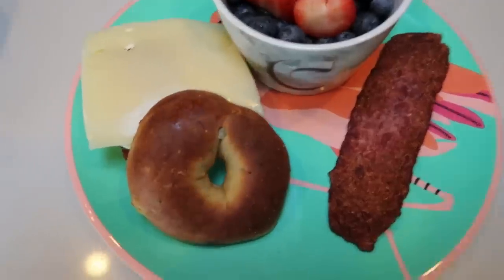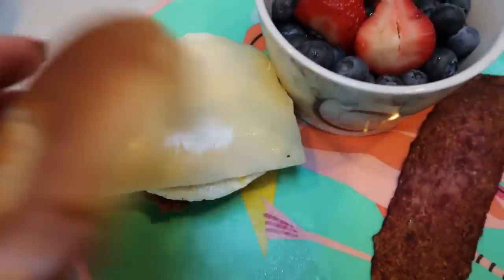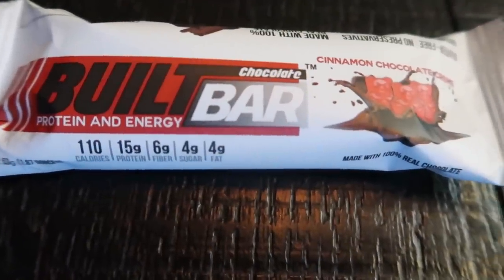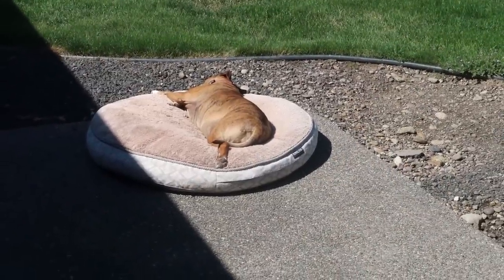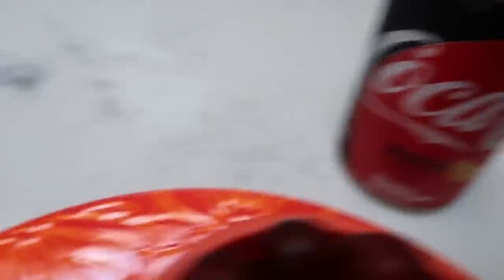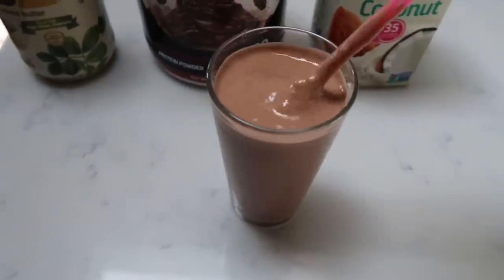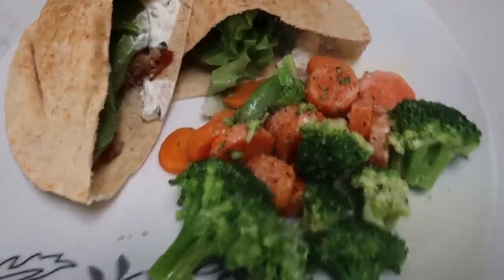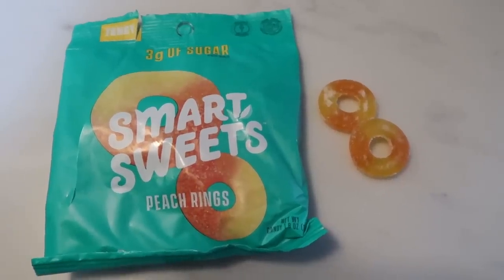WHAT I EAT IN A DAY TO LOSE WEIGHT ON WW | SIPS BY TEAS | GYROS | WEIGHT WATCHERS!!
HAPPY WEDNESDAY!!  Join me in a full day of eating on WW!  Also, some fun happy mail, dog life and a DELISH dinner recipe!  Enjoy!! XO

**MODIFICATIONS:  I used ground chicken (1 pound) and Center Cut Bacon.  I used Rojo's Tzatziki and Josephs pitas!)

Code- jennswwjourney

Code- jennswwjourney

HAPPY MAIL!!!